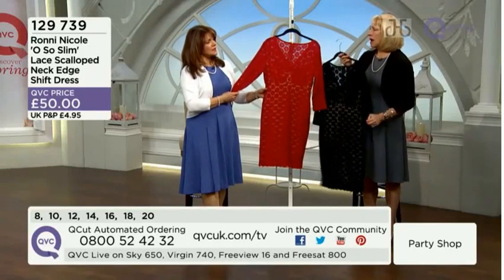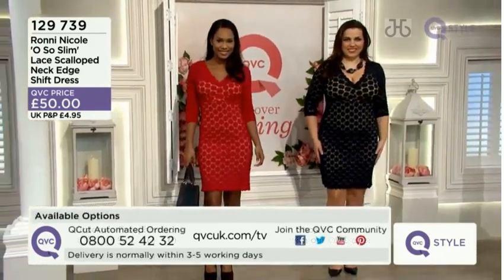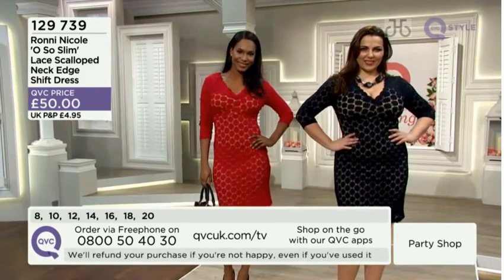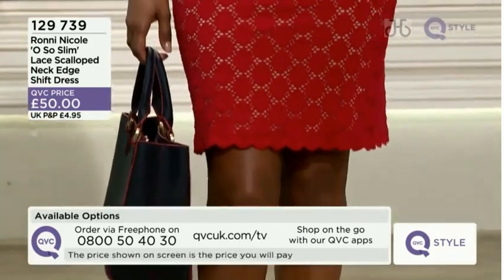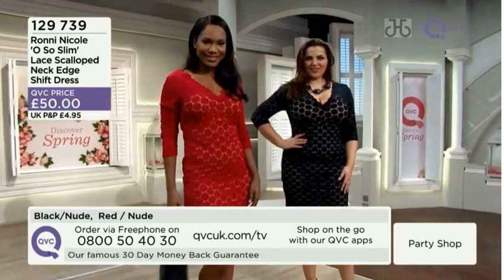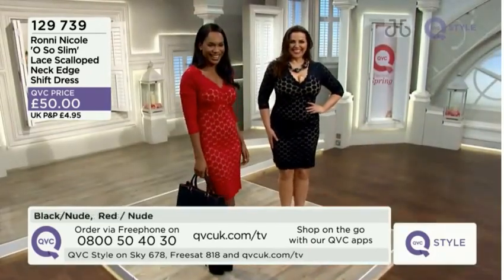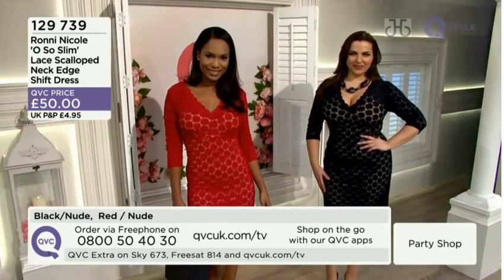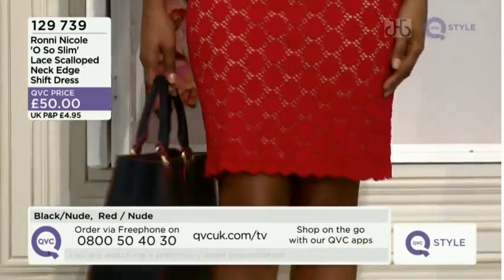Natasa Malbasa on QVC 14/11/15